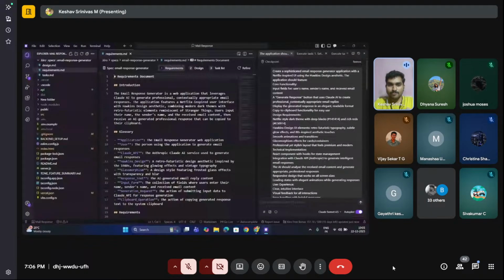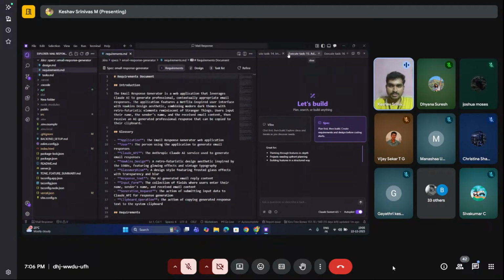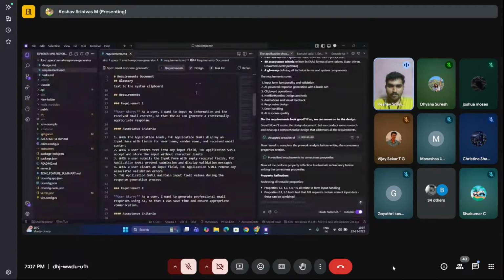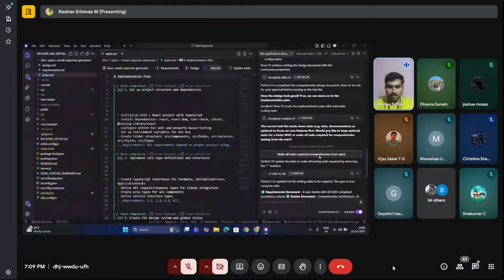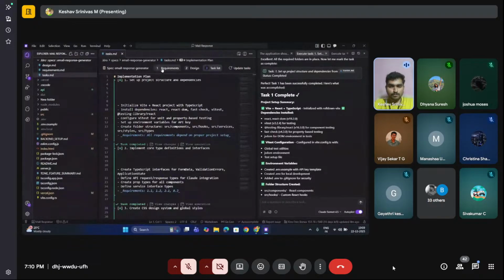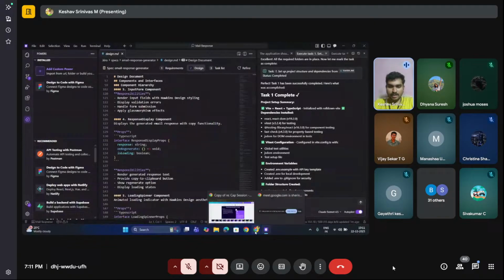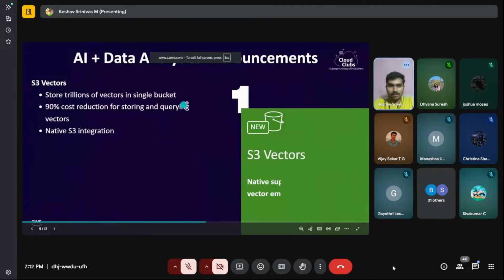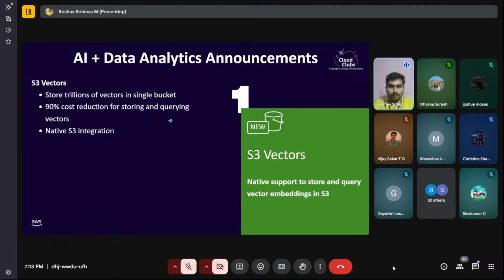AWS Cloud Club SJIT Live Stream